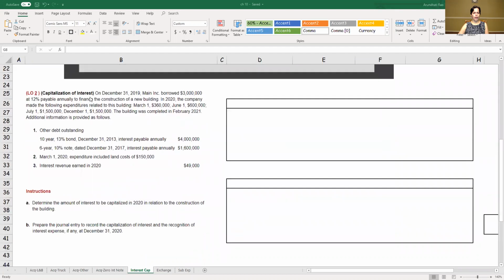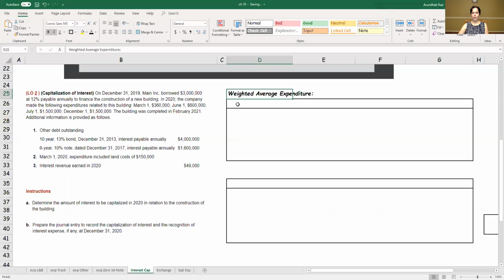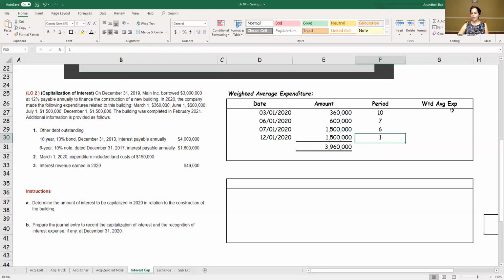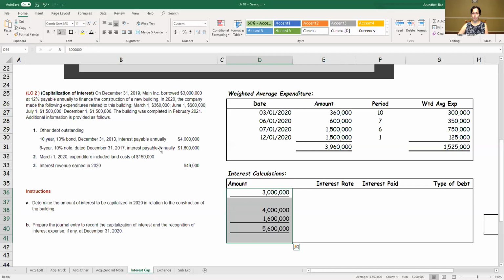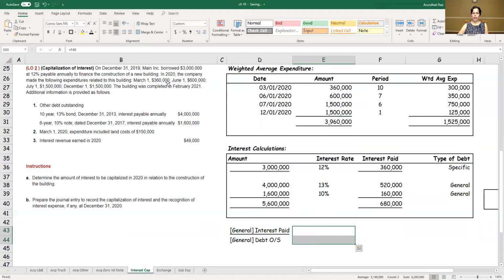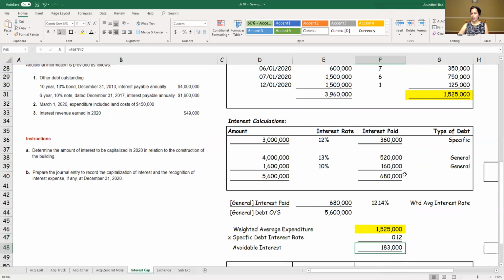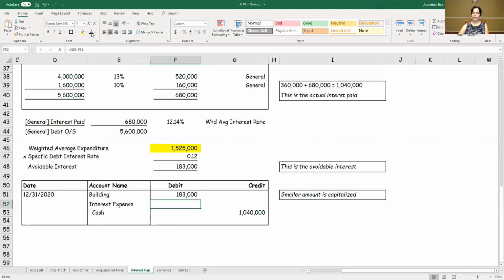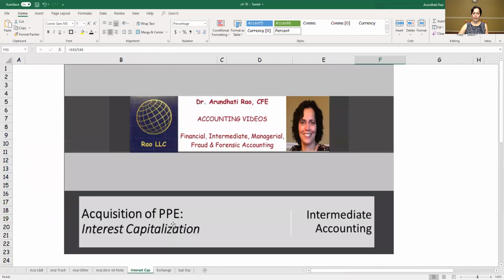Acquisition of PPE - Self Constructed - Interest Capitalization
Intermediate Accounting
Acquisition of PPE - Self Constructed
Interest Capitalization